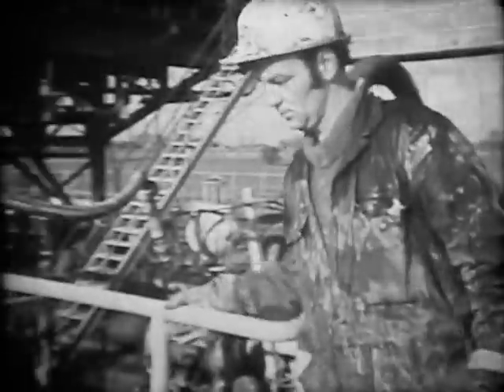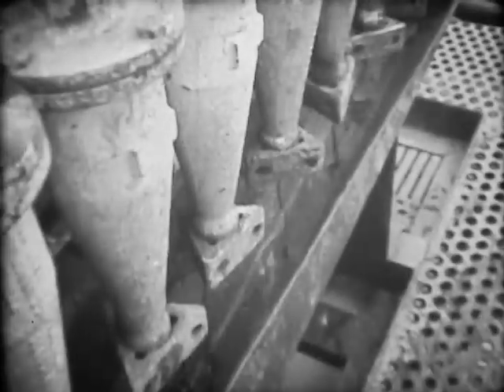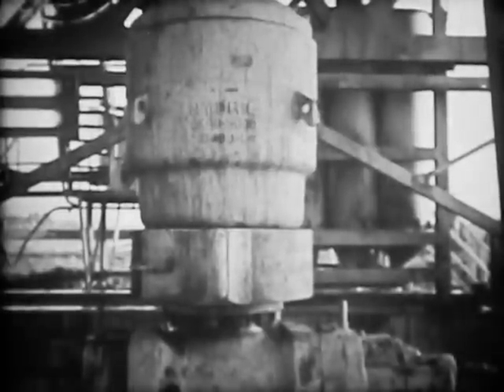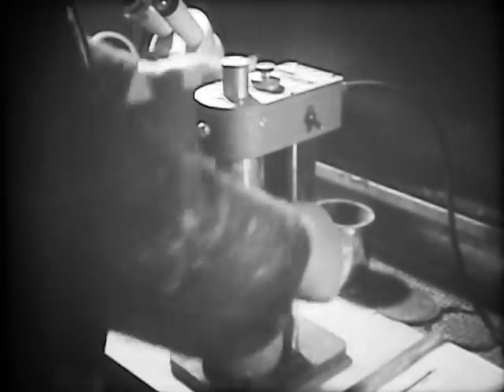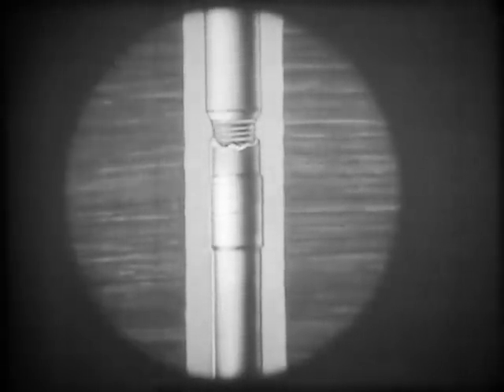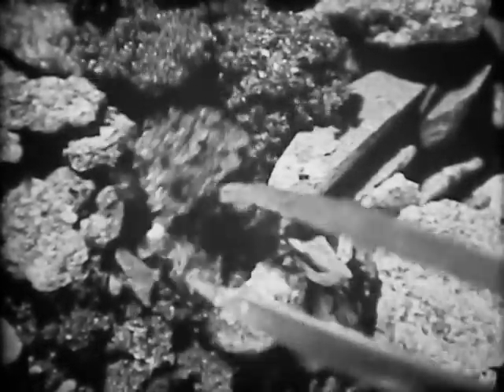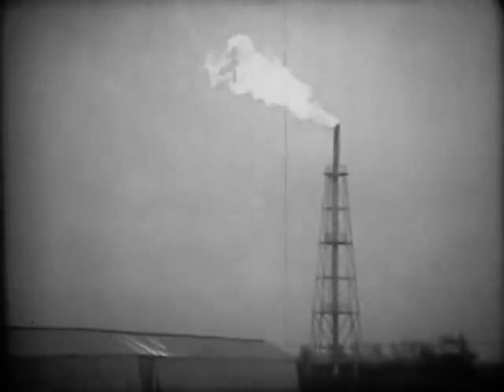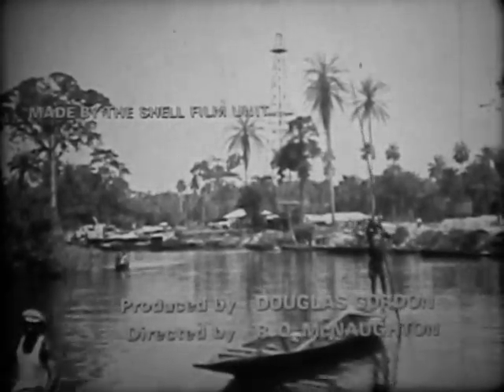The Oil Well Drilling Process - How Oil is Formed - Animated Diagrams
This video shows the oil well drilling process including animated diagrams. Examines how oil is found, how it is formed and the tools / machinery involved in the oil mining industry.